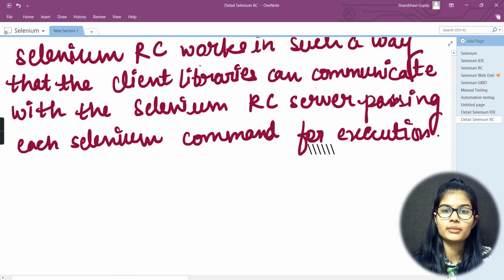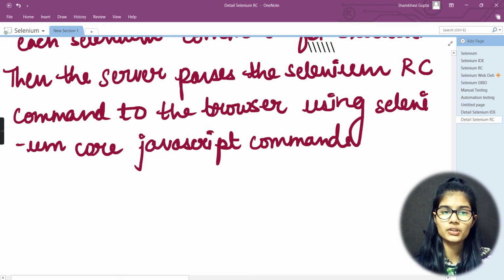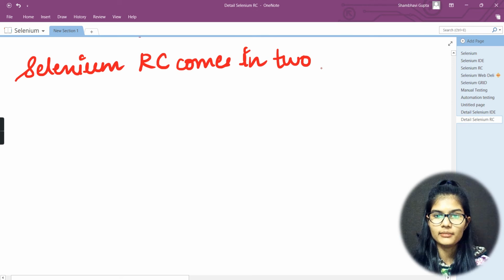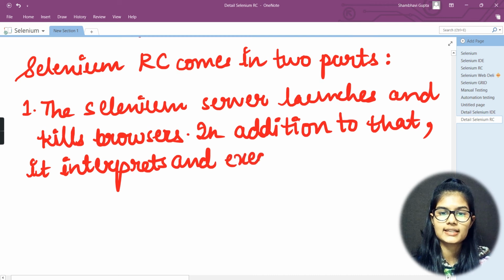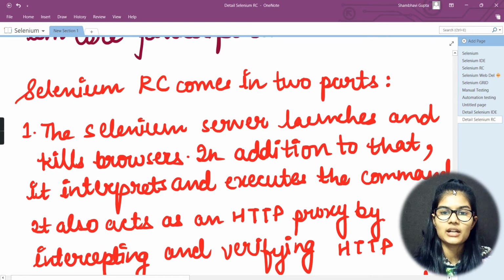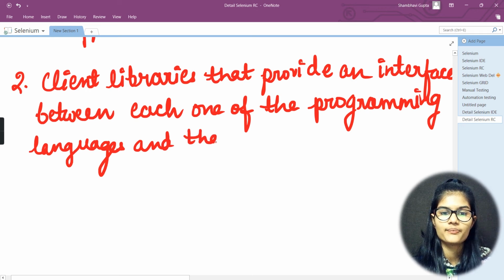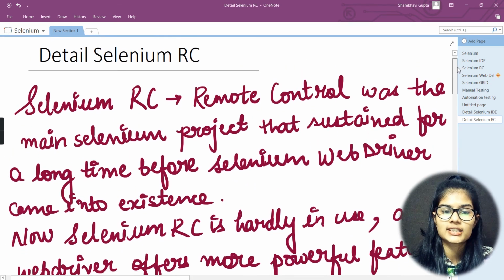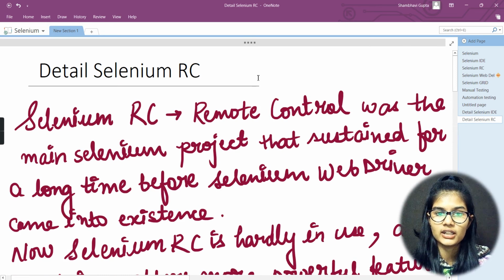Selenium using python Part:12 | Detail Selenium RC(cont) | automation | testing using selenium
Hello Everyone,

This selenium tutorial is designed for beginners to learn how to use the python selenium module to perform different functions and learn about the selenium suite of tools. Selenium is an automation framework that allows you to interact with websites using something called a web driver.

So in the respective video you will get to know about detail of Selenium RC.

Selenium RC is an important component in the Selenium test suite. It is a testing framework that enables a QA or a developer to write test cases in any programming language in order to automate UI tests for web applications against any HTTP website.

Selenium RC comprises of two parts:

1. Client libraries for the preferred computer language
2. A server that launches and kills browsers automatically

python selenium
python selenium
python tutorial
python training
python certification
python testing
python
selenium